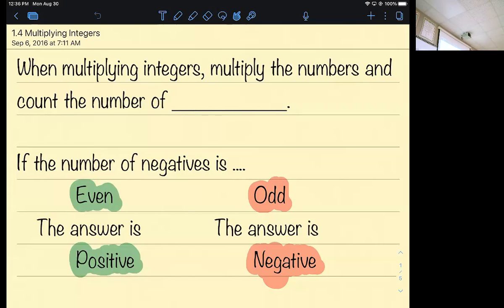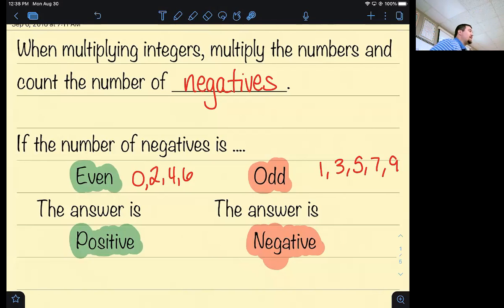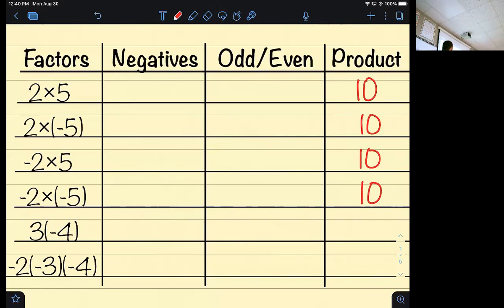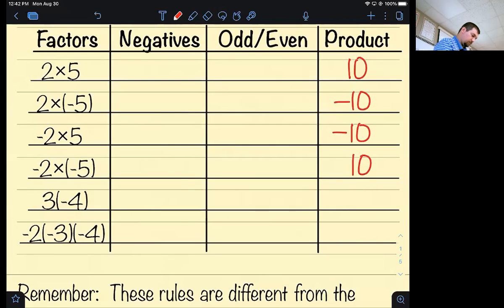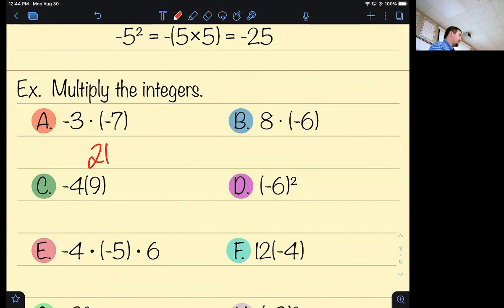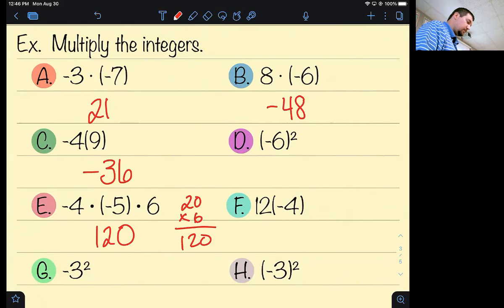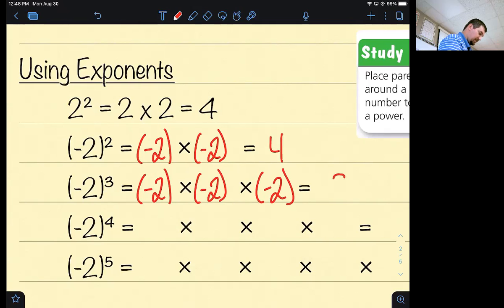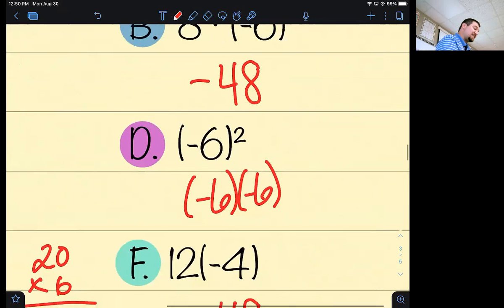1.4 Multiplying Integers